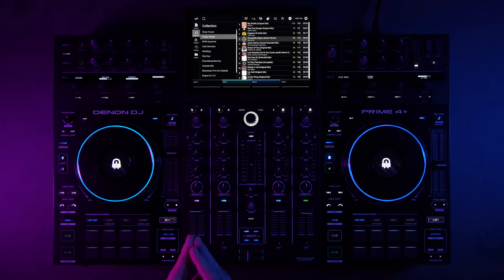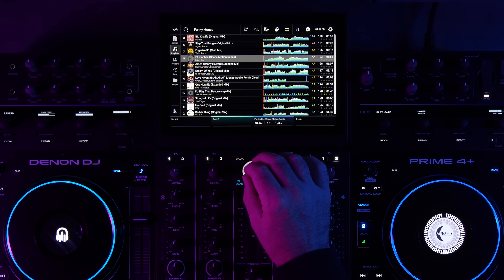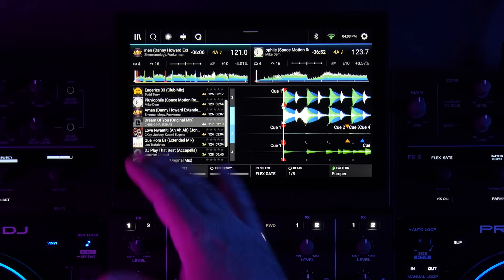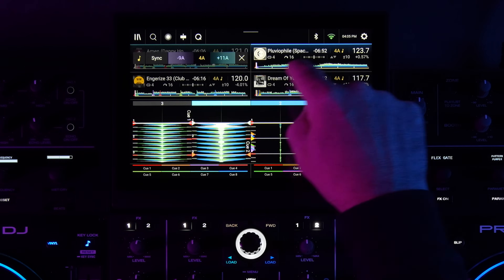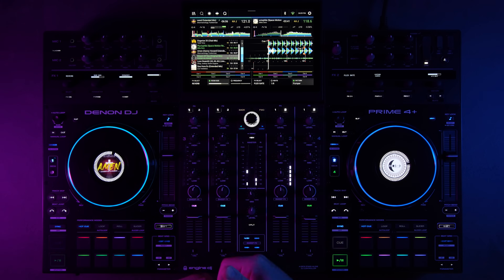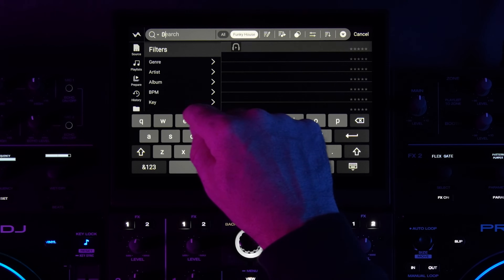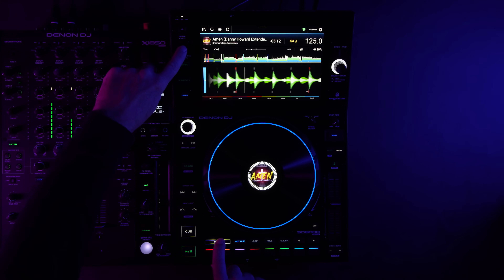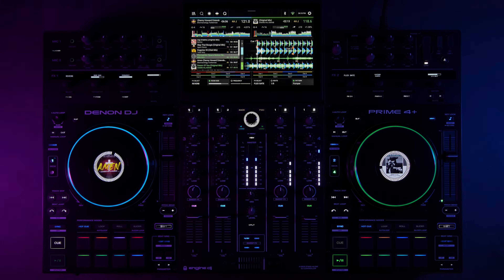Engine DJ 4.0 Feature Talkthrough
In this video, we talk through the various new features added to Denon DJ and Numark hardware with the Engine DJ 4.0 update.